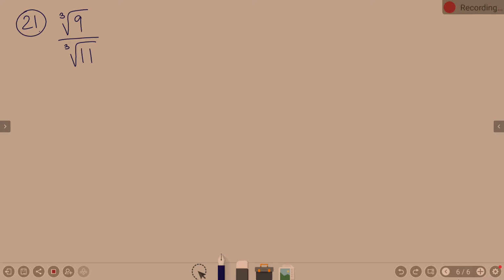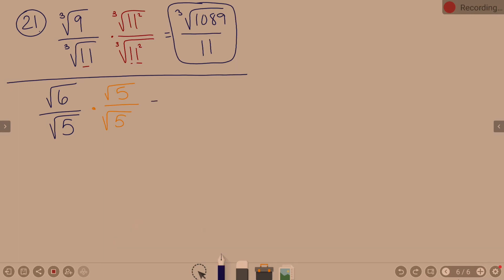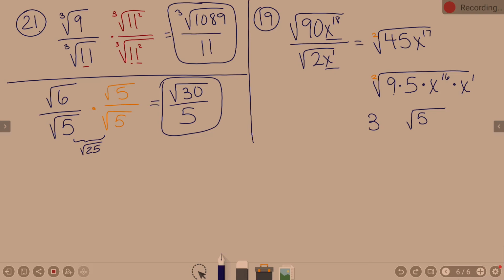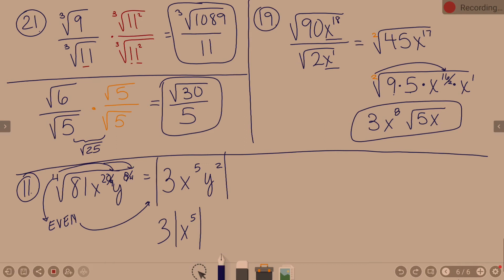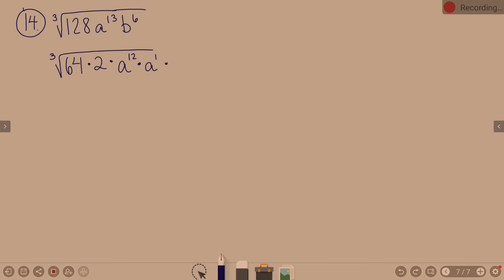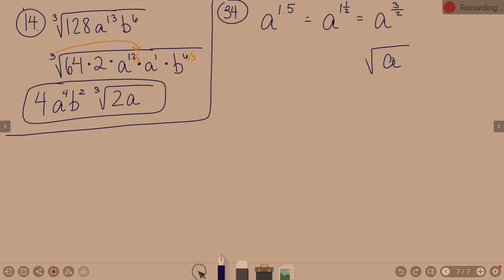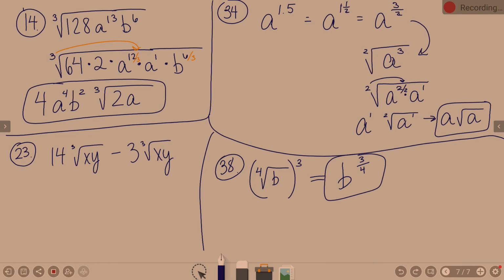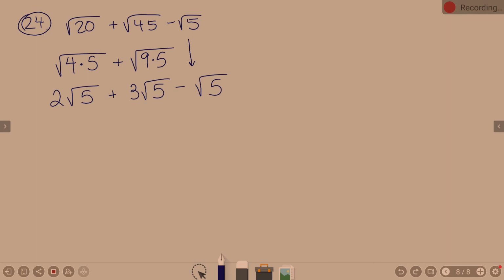Chapter 6 Quiz Review Questions Period 6